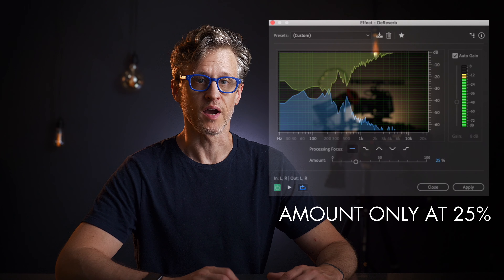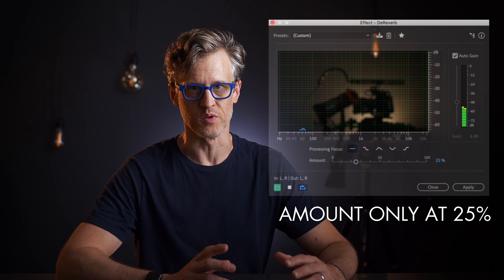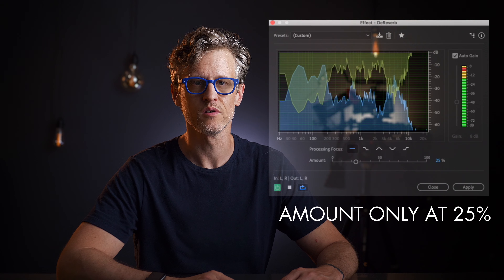QUICK TIP: De-reverb to reduce noise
When trying to reduce the reverb in my basement studio, I noticed that Adobe Audition's "de-reverb" effect also reduces noise.